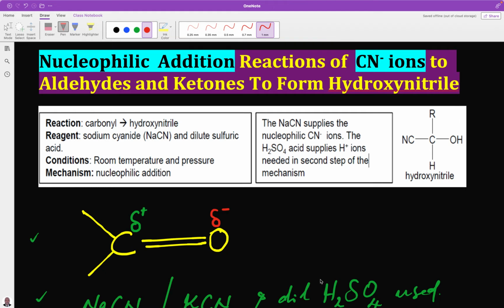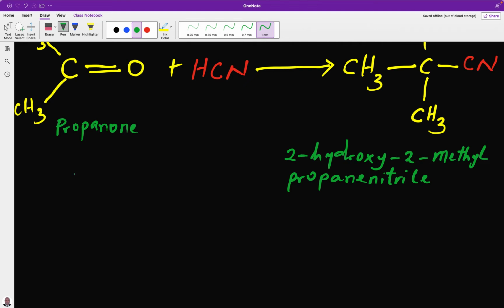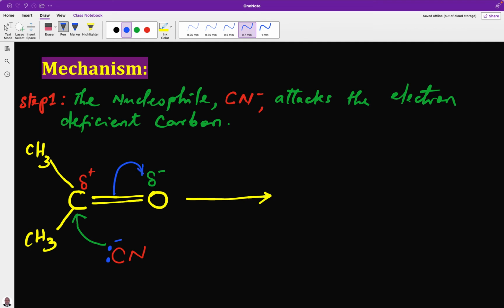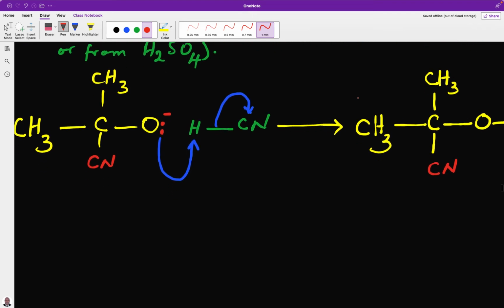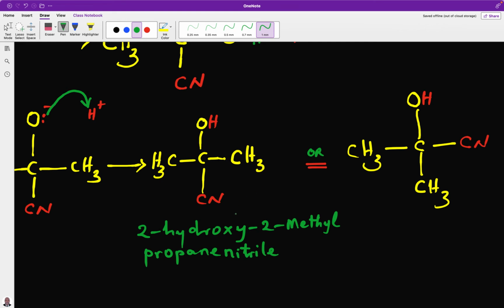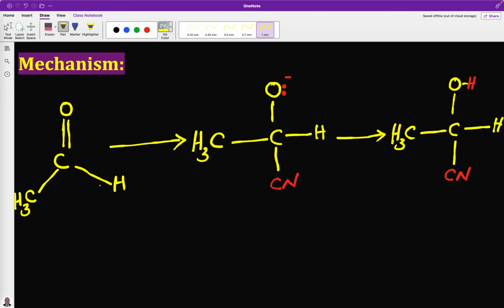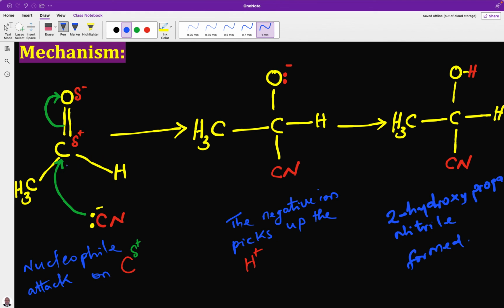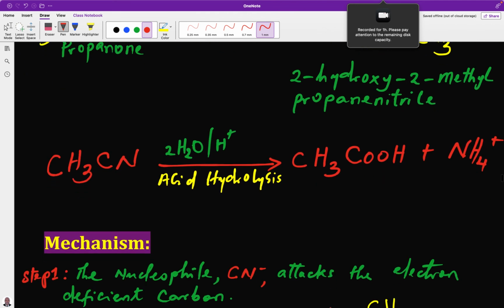NUCLEOPHILIC ADDITION REACTIONS OF CN IONS TO ALDEHYDES AND KETONES - HYDROXYNITRILE FORMATION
CAMBRIDGE AS/AL, AQA, EDEXCEL, IB Required Course Unit